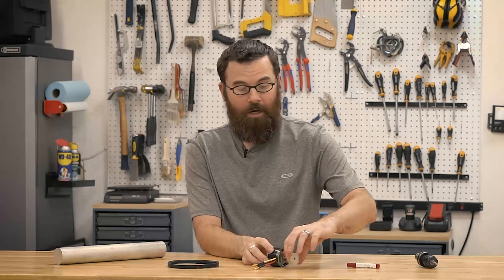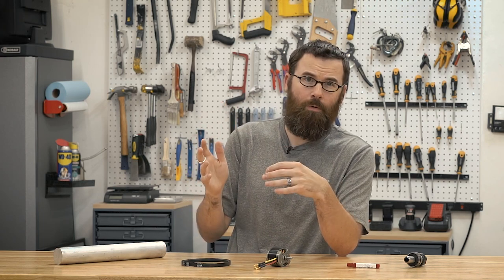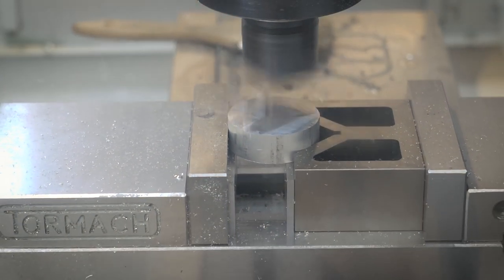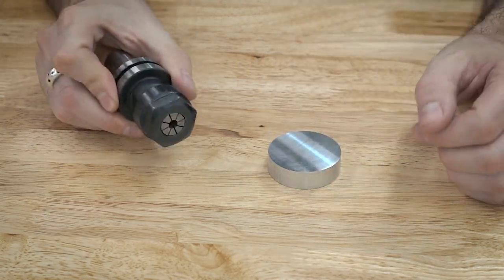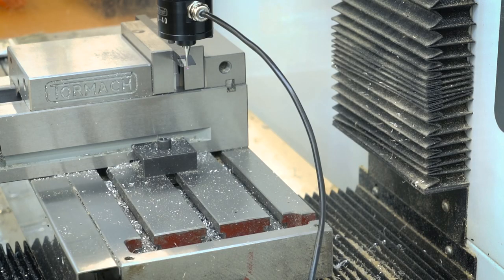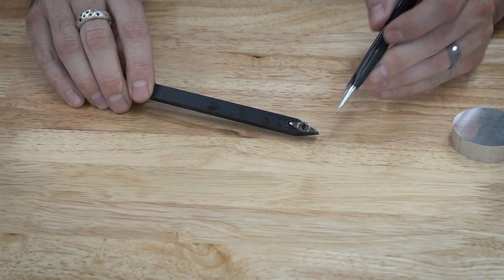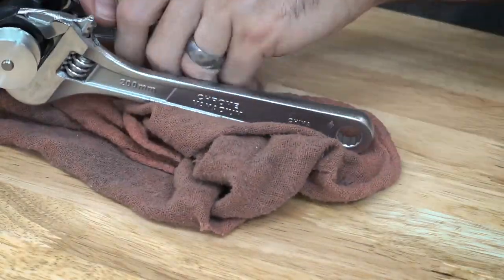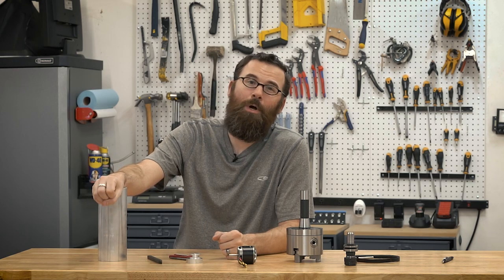From Start to Part: V-Belt Pulley (Mill Turning)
In this video, I made a v-belt pulley using my CNC mill.  The process is called mill turning and it's pretty cool!